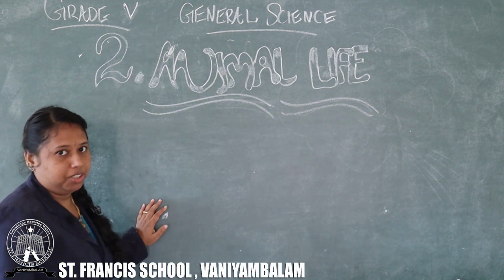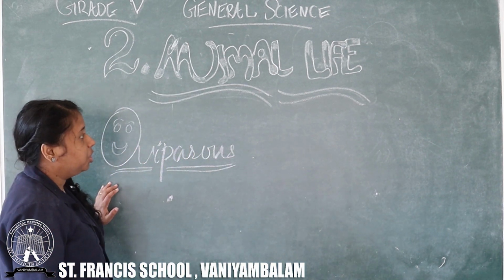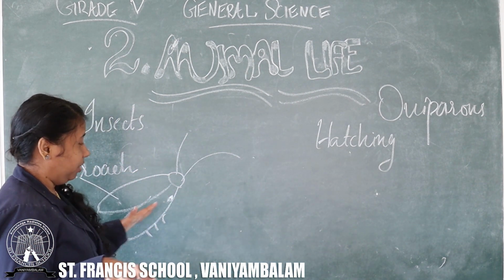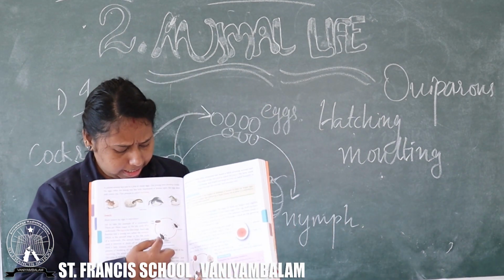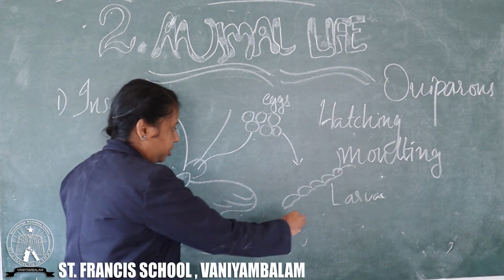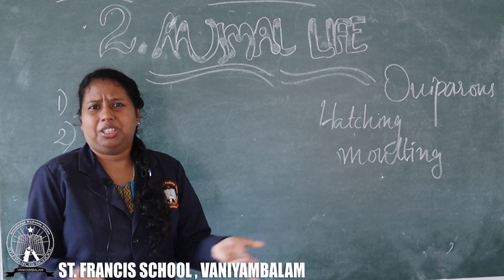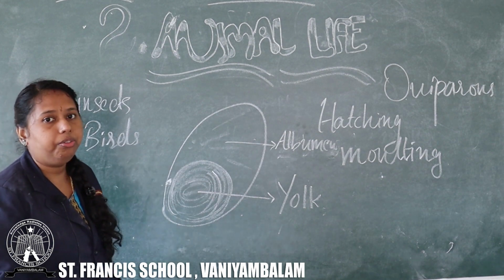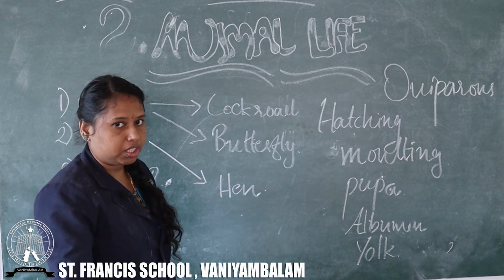Grade V GS Part 03